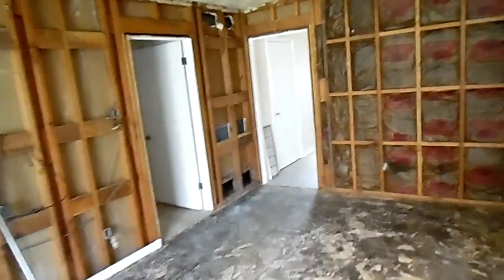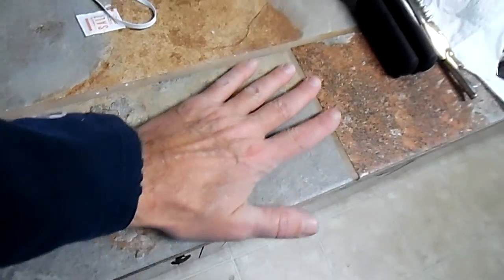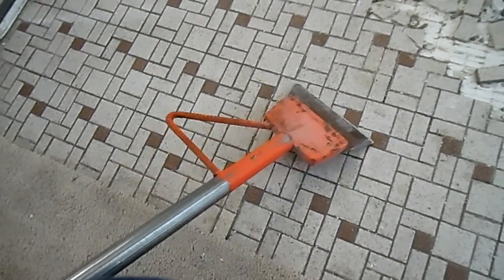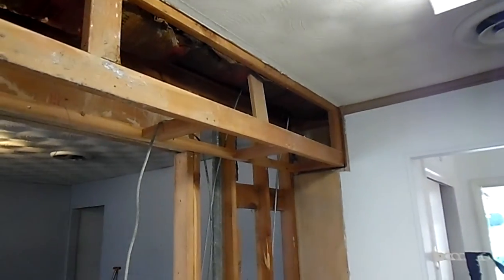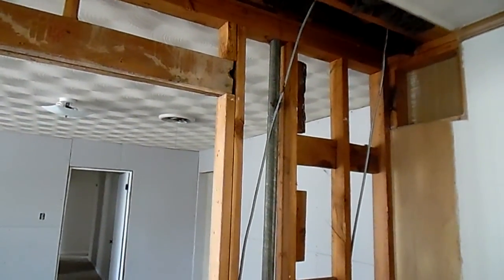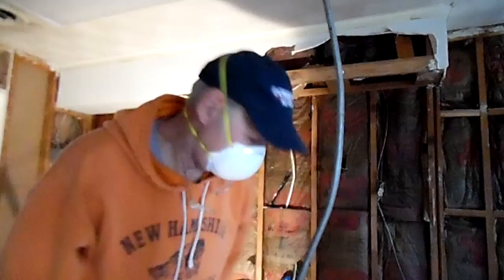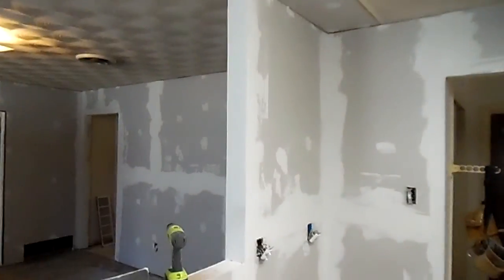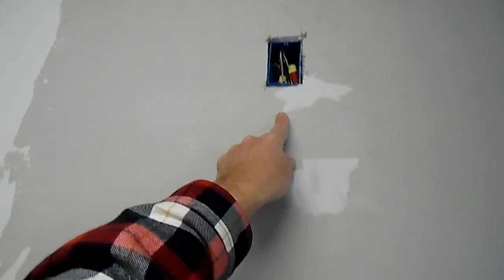Kitchen remodel part 1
Remodeling my house by myself, only working a couple of days a week.